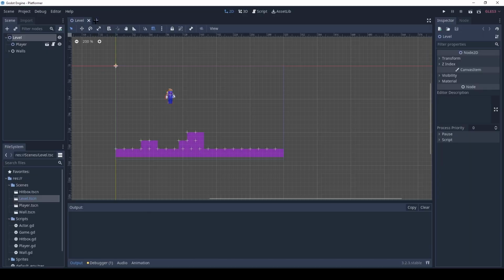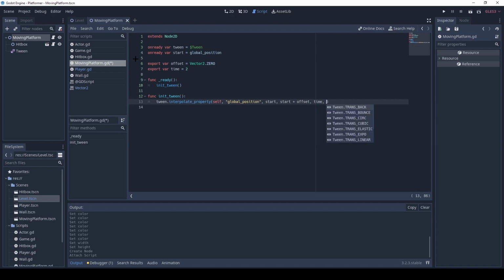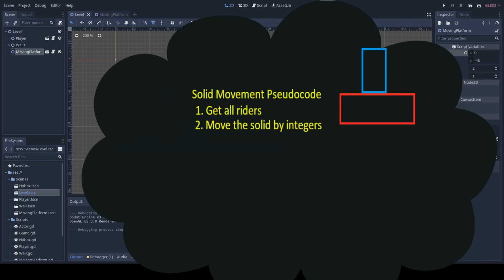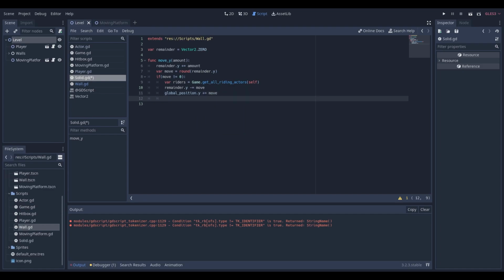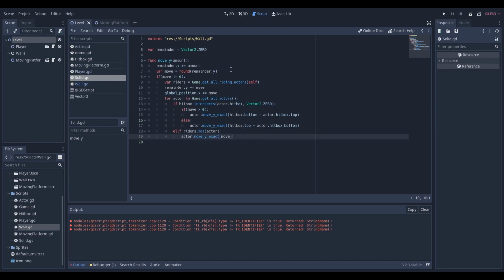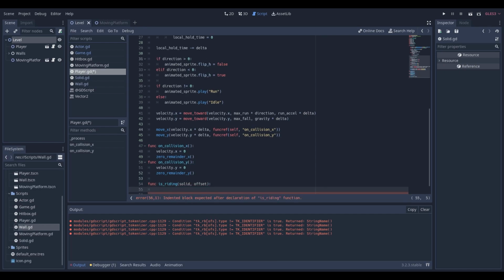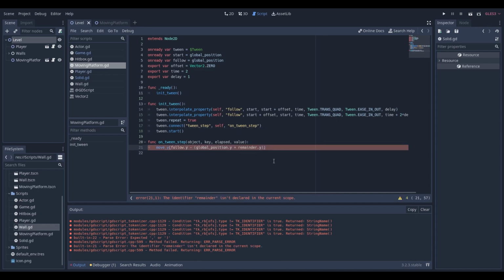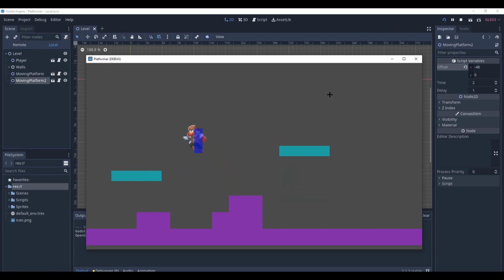Godot Celeste Like 2D Platform Physics (Part 4 - Moving Solids and Tweens)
** SERIES SOURCE CODE ON PART 5 DESCRIPTION **

Welcome to part 4 of this series on how to create celeste like custom physics with Godot and GDScript.

On this chapter we are moving forward, literally, by adding solids and in particular moving platforms. We are going to use the same rules used to move platforms in Celeste.

1. Actors and Solids will not overlap (unless in special cases, jump through platforms).
2. Solids will not interact with each other.
3. Moving Solids can push or carry an actor.
4. Push will always have priority over carrying.

With these rules we are getting closer and closer to Celeste movement. I hope you'll enjoy this video,  it took me a while to make. :)

Series brief:
I made this series on how to create a customized 2D platformer physics while using Godot + GDScript . I think its a good way to learn simple 2D physics, and to be honest the built-in physics system can be an overkill for many games. If your game is simple enough I think it's better to make your own physics. I took inspiration from Matt Thorson, on of the creators of Celeste. In Celeste the developers used two key concepts:

1. Move/Position only by integers
2. Use axis aligned bounding box for every collider in the game.

I hope you'll find it useful to you.